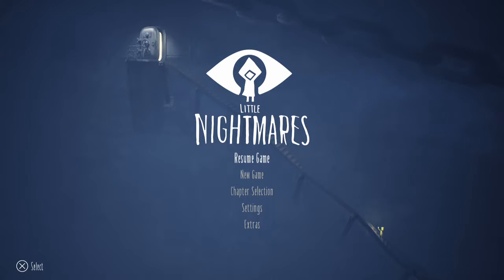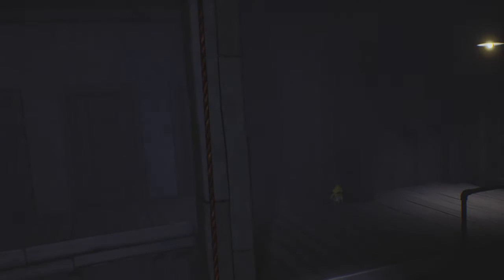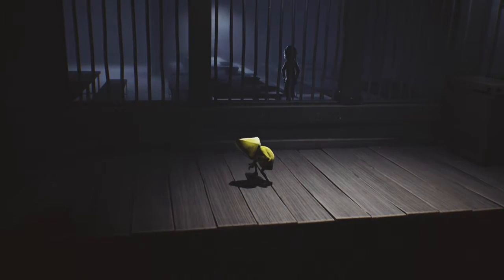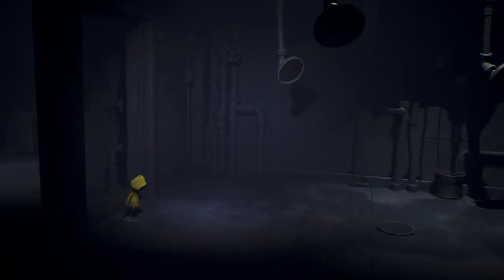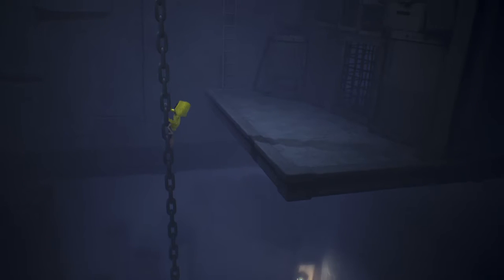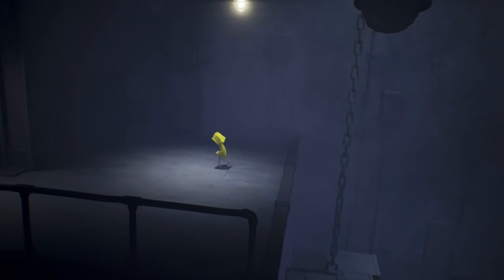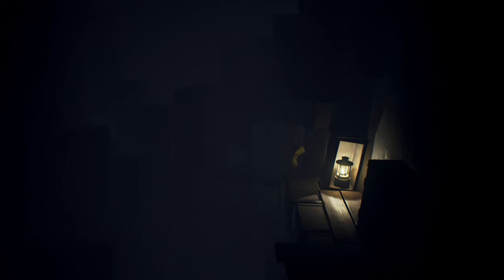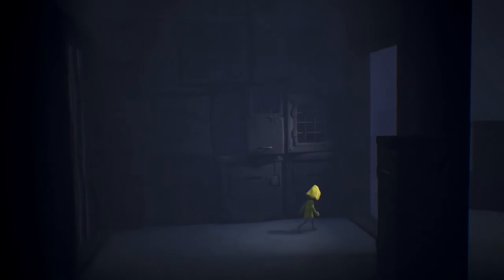Little Nightmares (BLIND) - RJ Strange Plays - #2 [Hunger!]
Strange plays Little Nightmares!!
Hunger!